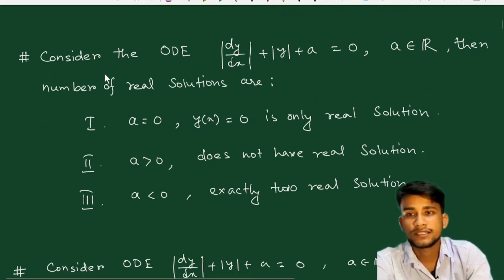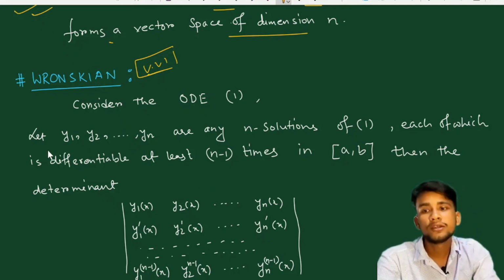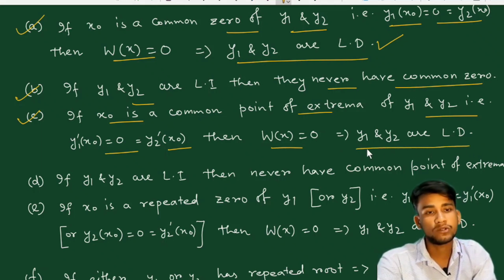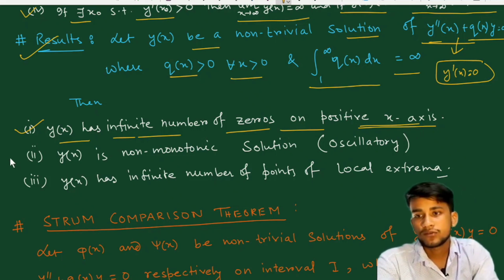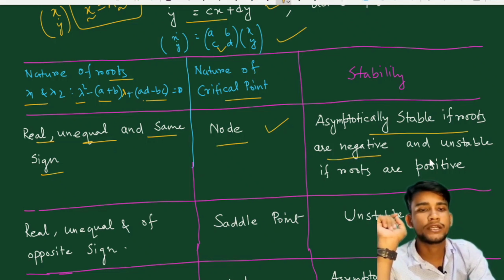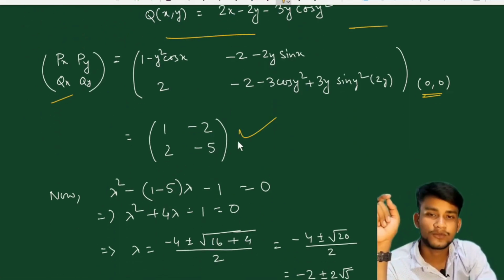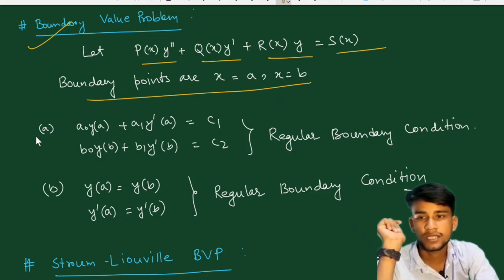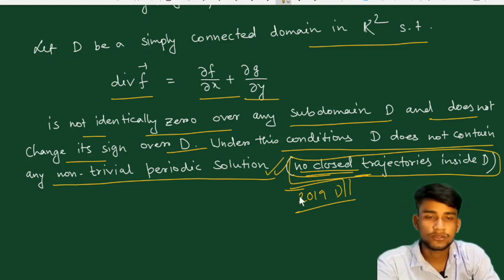How to make Short Notes | REVISE ODE | MOST IMPORTANT TOPIC